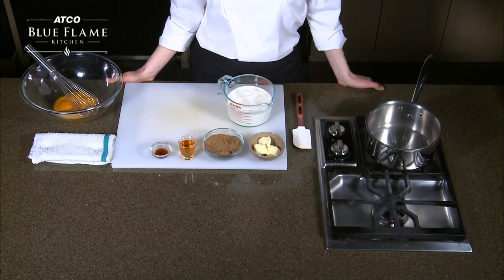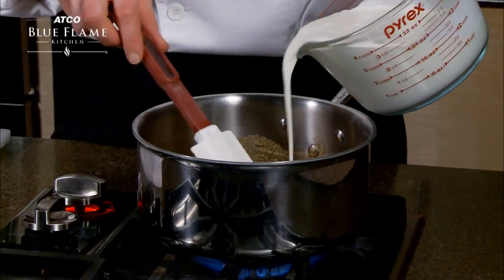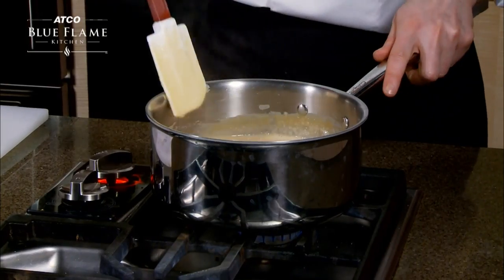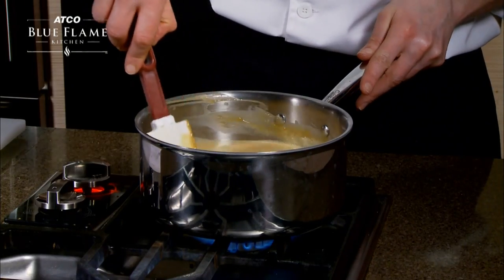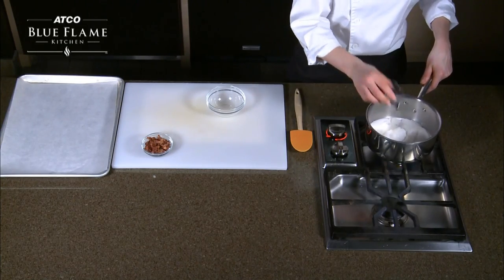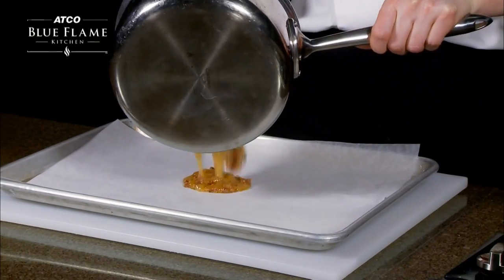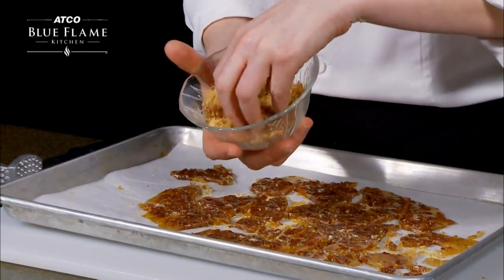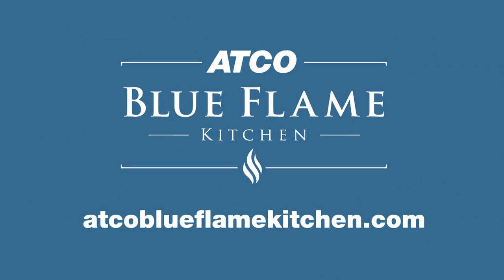How To Make Bacon Ice Cream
How to make bacon ice cream, a video tip from ATCO Blue Flame Kitchen. For more kitchen tips, recipes and household advice, visit our